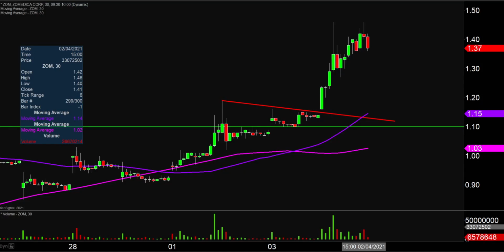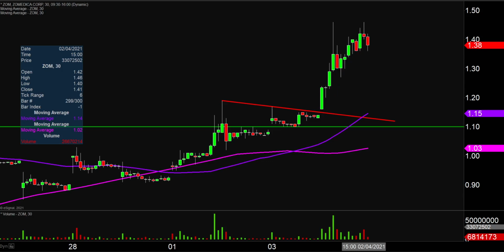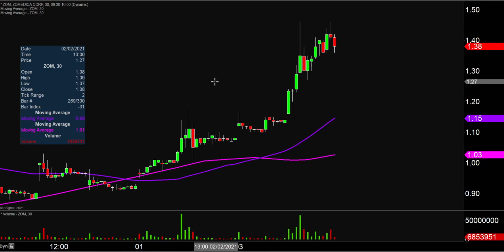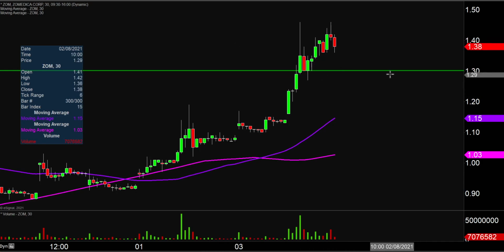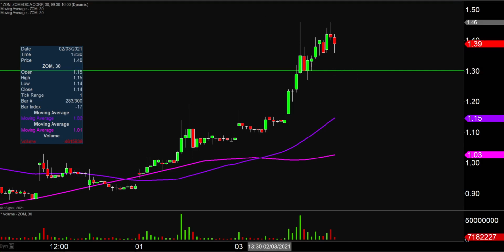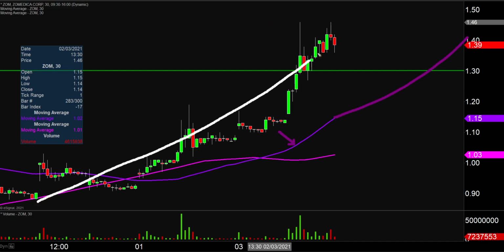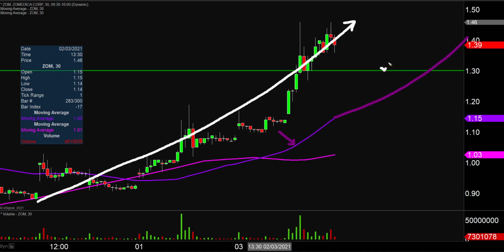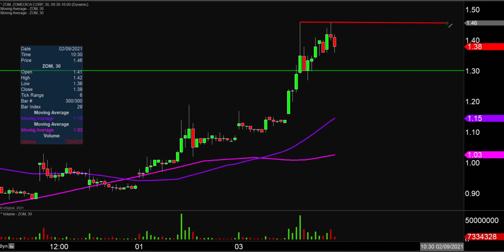Zomedica Corp. - ZOM Stock Chart Technical Analysis for 02-04-2021